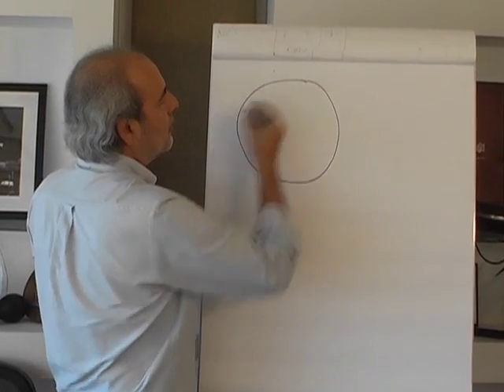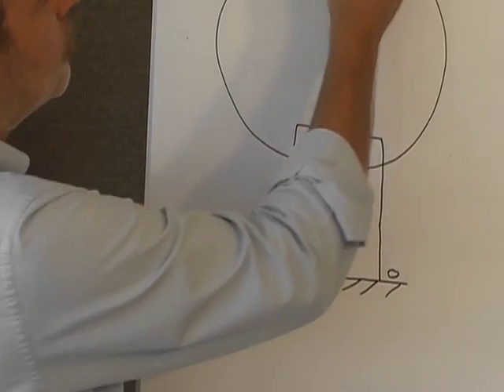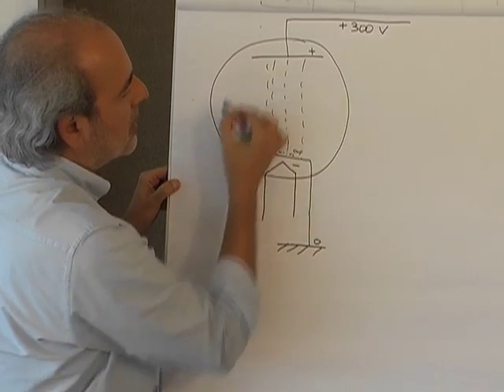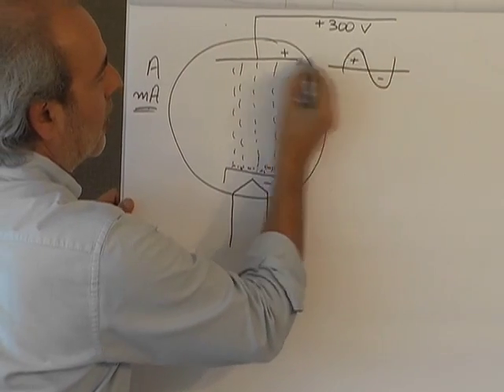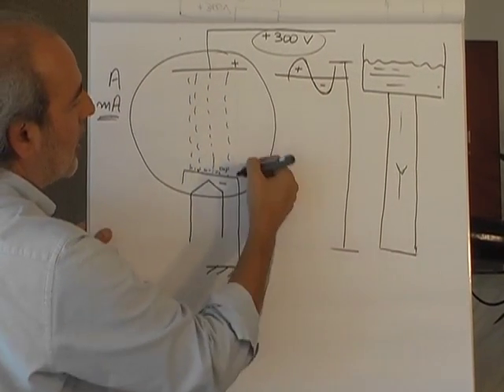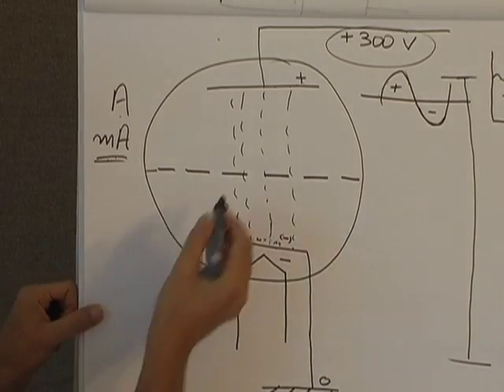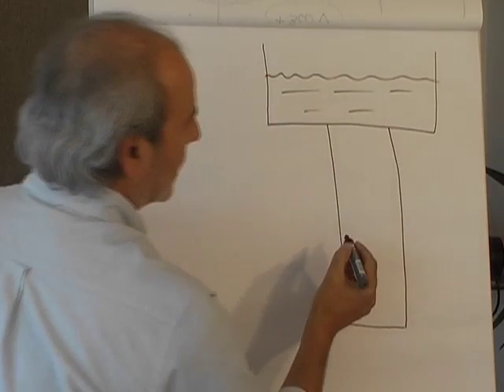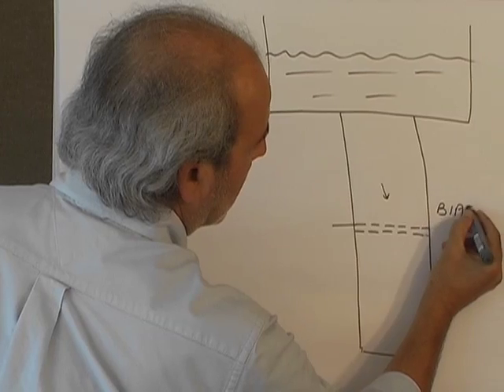Vacuum Tube: How Does It Work? (Part 1)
Using a hydraulic music system of his own design as a model, Adnan Arduman tries to cover how a vacuum tube works. His objective is to make his speech comprehensible even to people with no technical or engineering background.